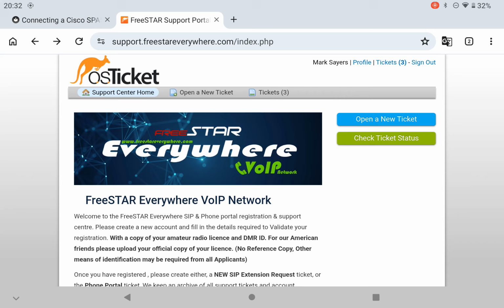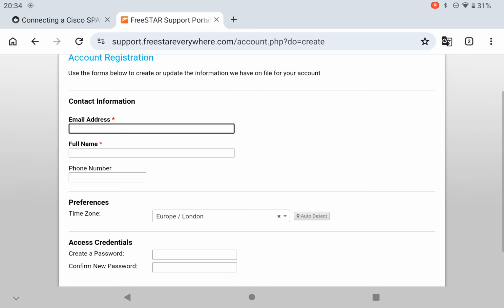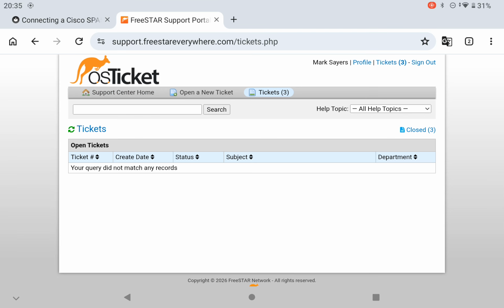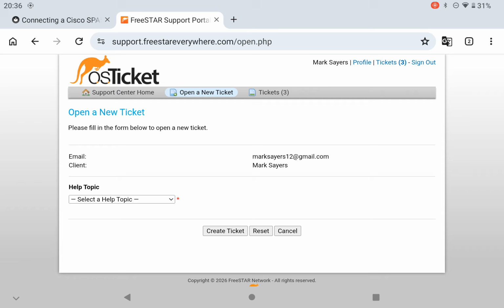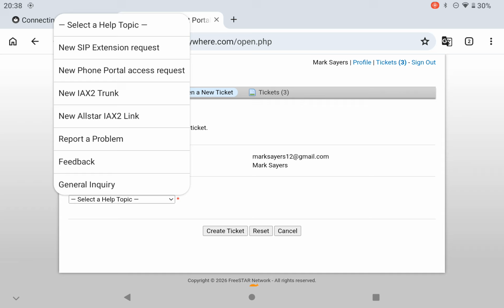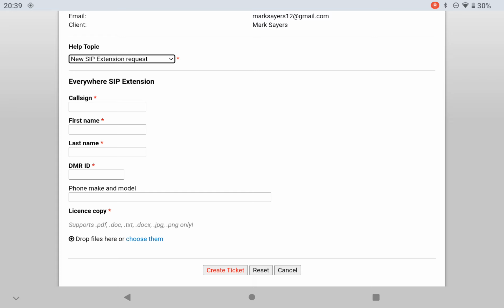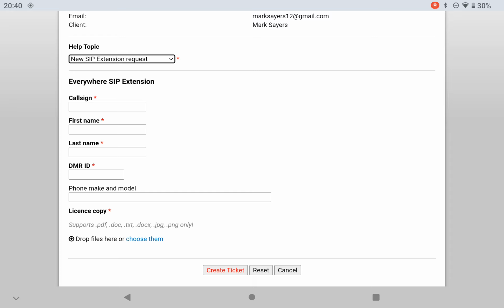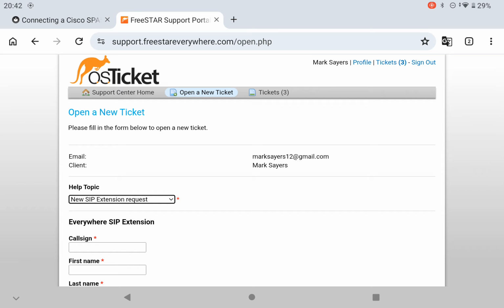FreeSTAR Everywhere VoIP: Step-by-Step Account Setup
FreeSTAR Everywhere is a specialized Voice over Internet Protocol (VoIP) network designed to connect licensed amateur radio operators globally. Managed by the UK-based FreeSTAR Network, it functions as an independent, fully-featured Private Branch Exchange (PBX) system.

The service bridges the gap between traditional radio frequencies and internet-based telephony. This layout enables hams to dial into international multi-mode radio networks using standard internet devices or traditional phones.

Core Access Methods

SIP Portal: Users connect via Session Initiation Protocol (SIP) using desktop applications, mobile apps, or physical hardware.

Phone Portal: Hams can call local landline gateway numbers directly from any standard mobile phone or analogue home phone without requiring an active internet connection.